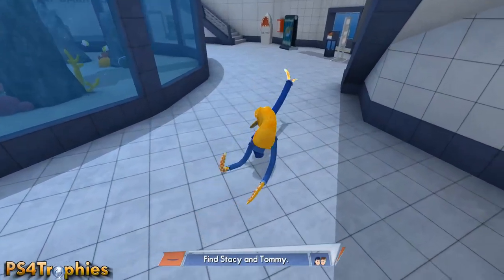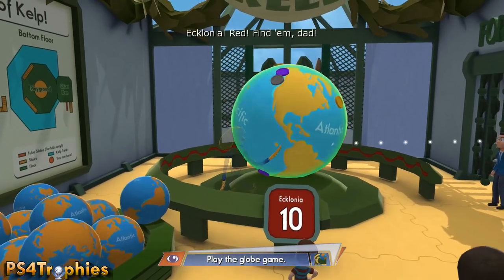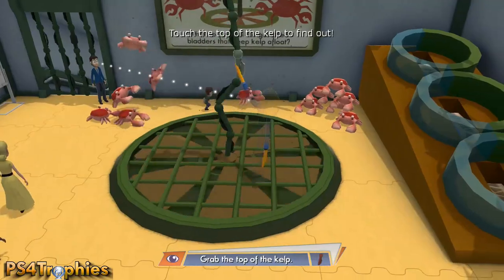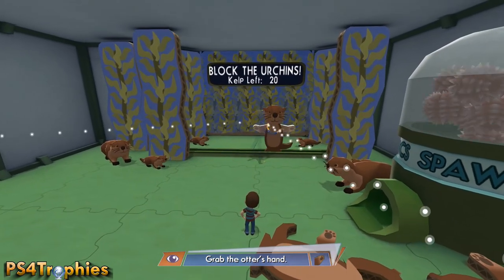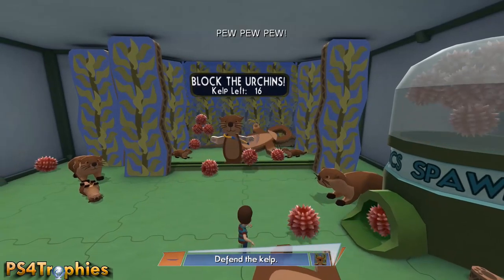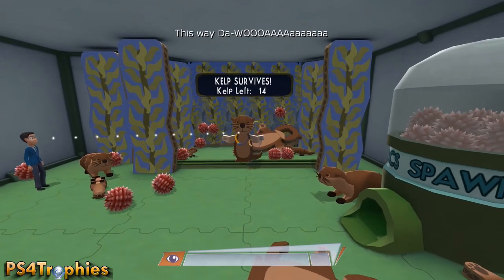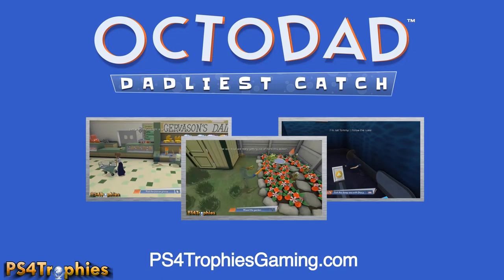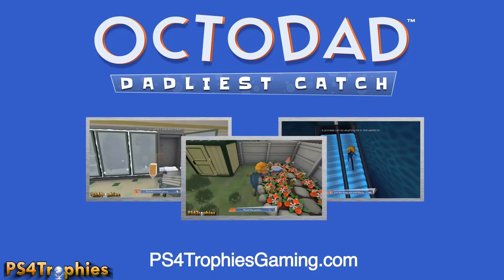Octodad: Dadliest Catch [PS4] - Head Otter - Trophy Guide (Wear the sea otter head)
Octodad Dadliest Catch Head Otter trophy guide. Wear the sea otter head.  For a full trophy guide visit my

In addition, the follow trophies are available in Octodad

Trickshot-gun wedding (Bronze)
Throw the ring onto Scarlet's finger from a distance.

The Best Man (Bronze)
Get married with the best man on the altar.

Trim Your Moustache (Bronze)
Get sucked into the riding mower.

The Secret Gardener (Bronze)
Orange no-thumbs are the new green thumbs.

Smokey the Dad (Bronze)
Only you can prevent kitchen fires.

Secret Shopper (Bronze)
Get the Sports Johnson cereal before the lady puts it in her cart.

Person-al Shopper (Bronze)
Help all of the shoppers fill their carts.

Oh Captain, My Captain (Bronze)
Visit with several of your crewmen while dressed as the captain.

Band of Blubbers (Bronze)
Rescue five of your brethren from an awful fate.

Head Otter (Bronze)
Wear the sea otter head.

Dunk Tank (Bronze)
Come on and slam and welcome to the Amazon.

Stay True to Yourself (Bronze)
Sneak to the cafeteria without the use of a disguise.

Poor Workplace Etiquette (Bronze)
Go the extra mile in ruining the break room (and Joe's reputation).

Dancing in the Dark (Bronze)
Complete the Deep Sea dance challenge without missing a step.

Secrets of the Deep (Bronze)
Reveal the pride of the aquarium's jellyfish collection.

Stairs with Attitude (Bronze)
Climb the escalators in less than 30 seconds.

No Cutsies (Bronze)
We have rules for a reason.

Independent Woman (Bronze)
Scarlet plugs the cafeteria fountain spouts without your help.

Au Naturel (Bronze)
Nothing left to hide.

World's Best Dad (Bronze)
Beat the game.